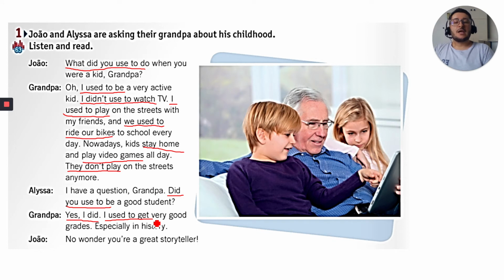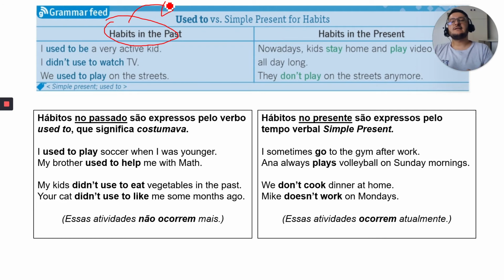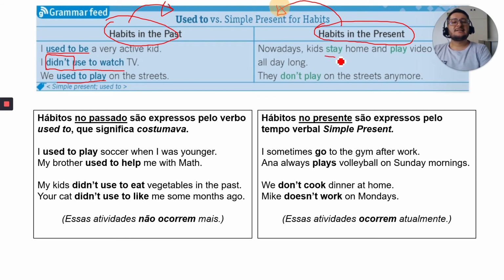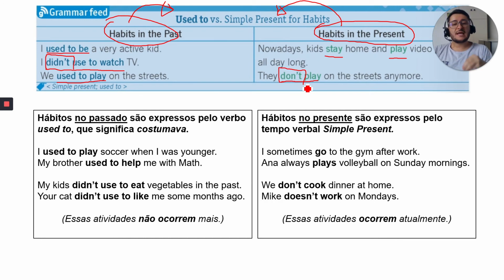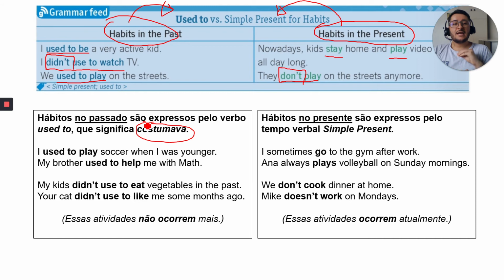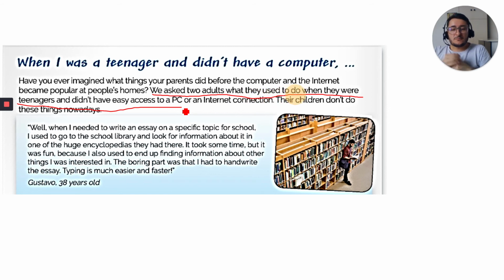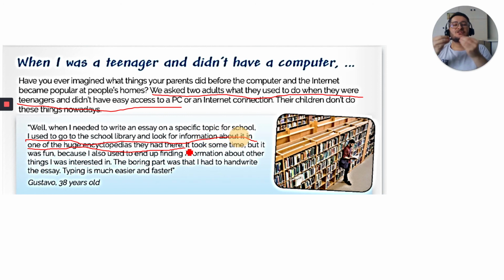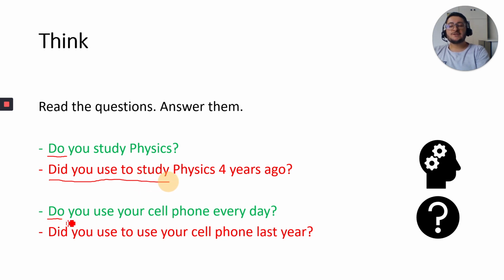Unit 10 - Lesson 2 (8º ano)